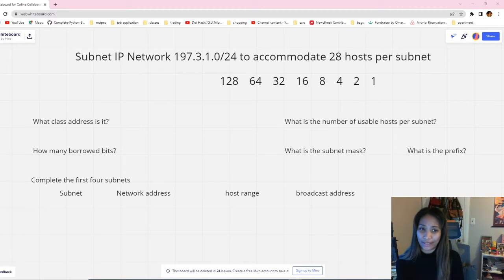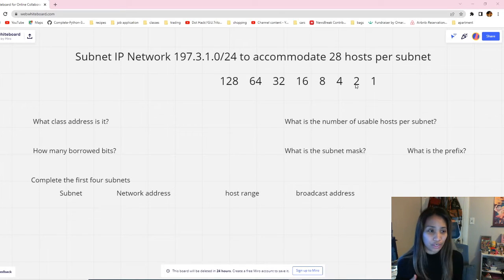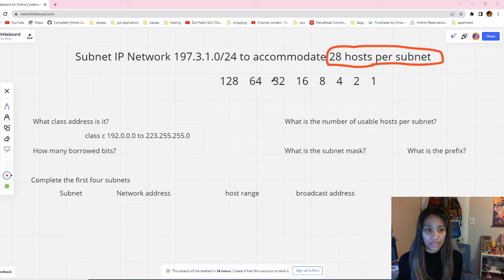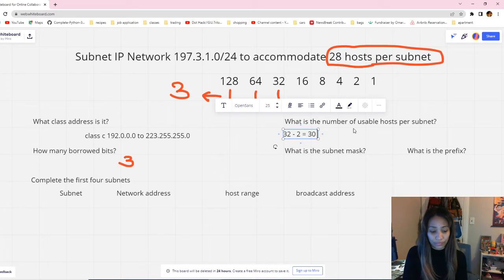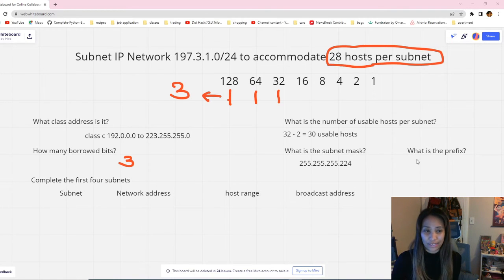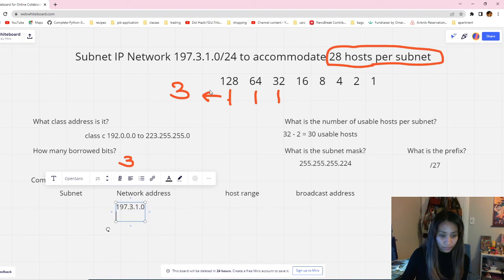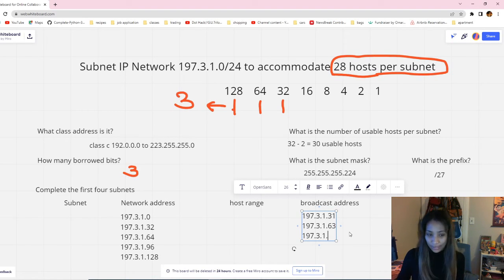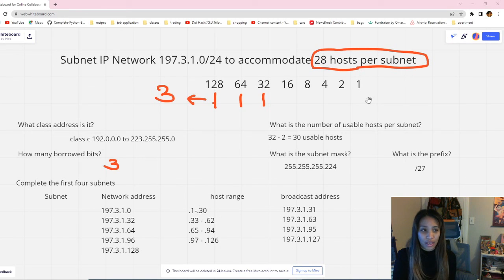Easy way to answer subnetting questions | Tips and tricks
Hey guys!! Here's a video I made for tips and tricks in answering subnetting questions if you have networking exam and training. These are then common questions asked in subnetting.